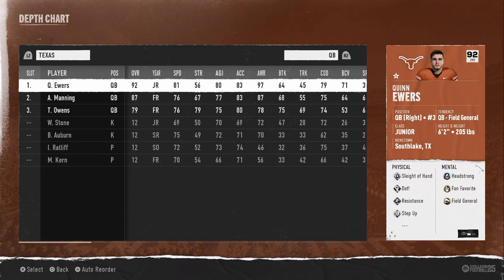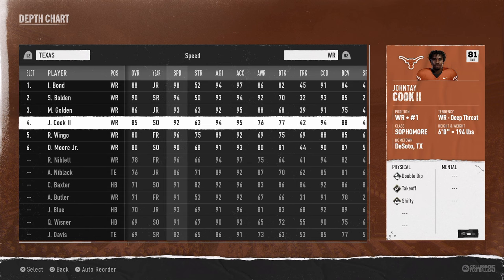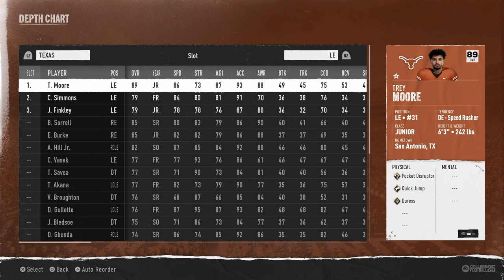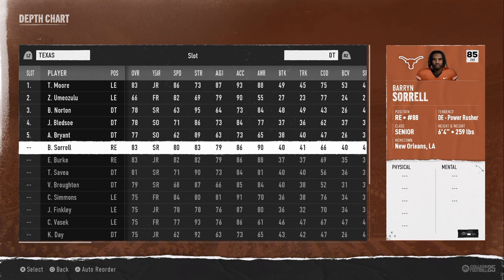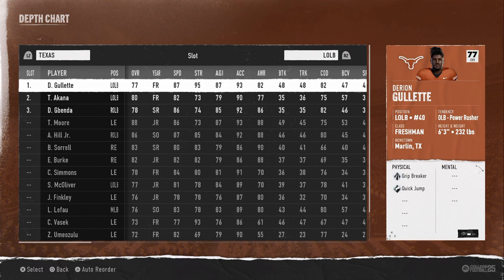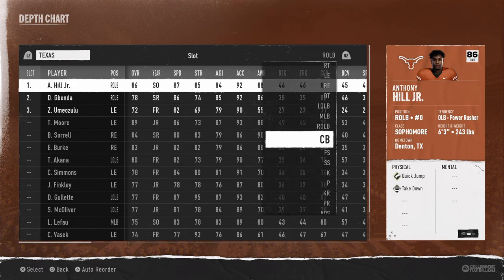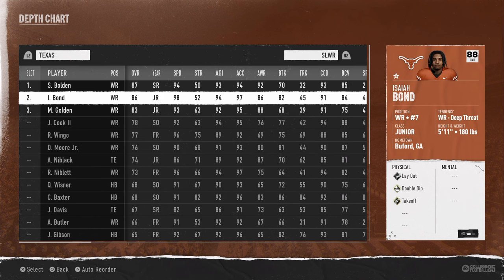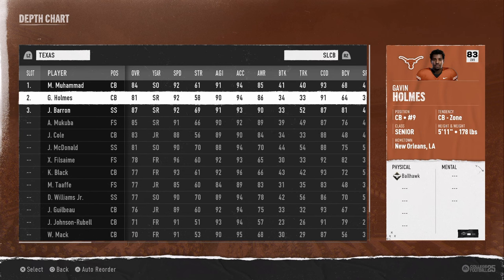Why Texas Is The #1 Team In CFB 25 (Tutorial)